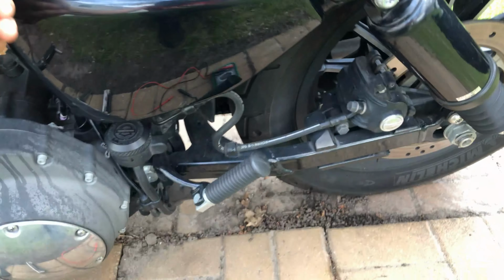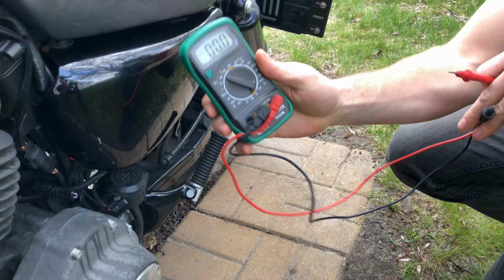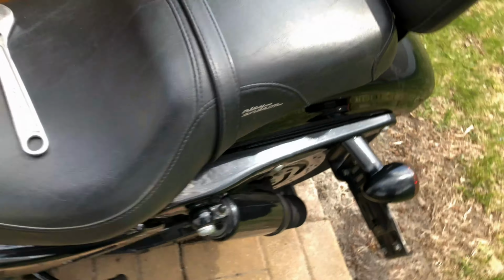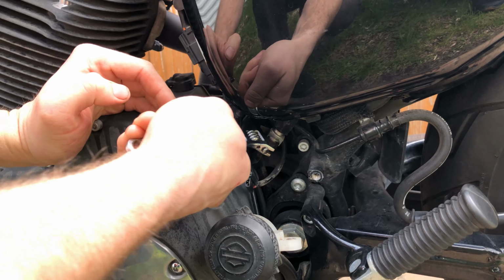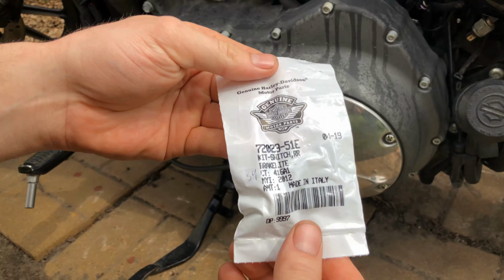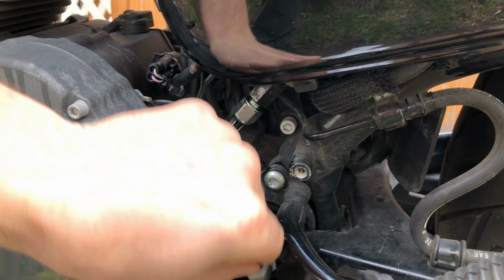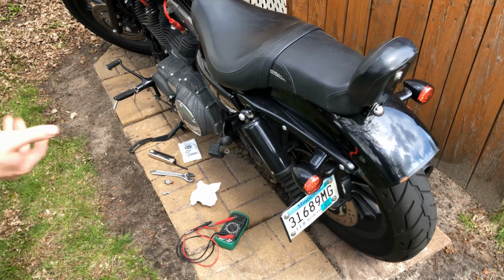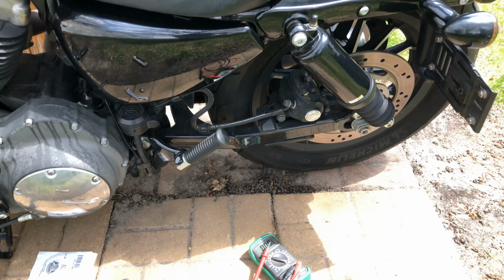Harley Brake Switch Replacement (2007+ Nightster, Sportster, Iron)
Today, I show how to replace the brake switch on '07+ Nightsters step by step. These steps are likely the same for Sportsters and Irons of the same year range.

Get your brake switch here!

Smoked front marker or rear tail lenses

LED tail/turn/brake lights in this video

LED front marker lights (white DRL, orange while blinking)

Filming equipment:
Go Pro Hero 7 Black
Go Pro Hero 7 Black WITH SD cards and batteries
Accessory kit
iPhone 8 Plus space gray 256GB